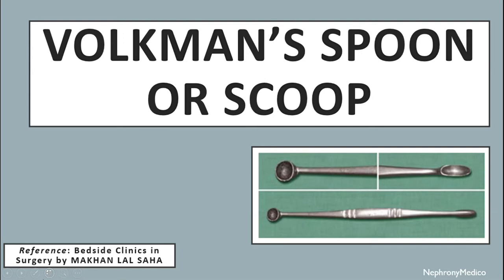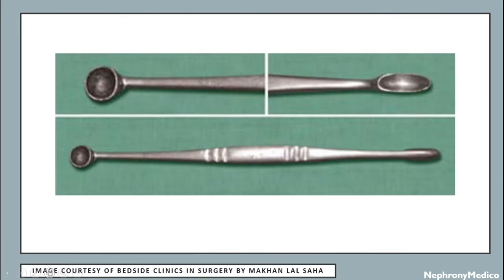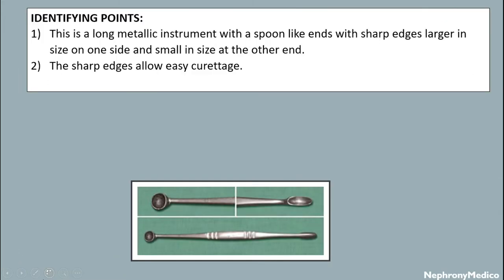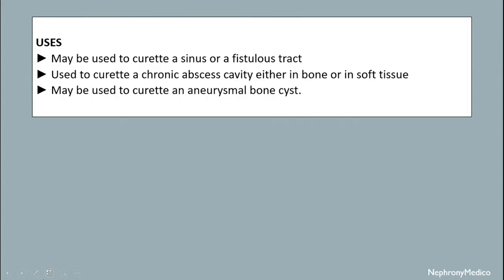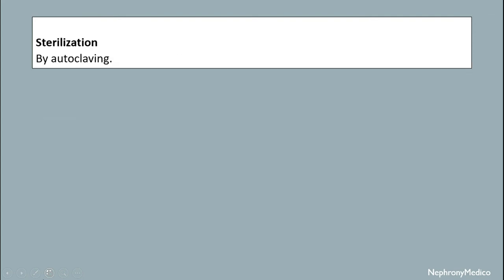Volkmann's Spoon or Scoop | Surgical Instruments | Rapid Revision | OSPE | SURGERY